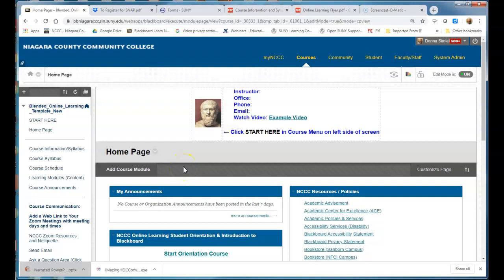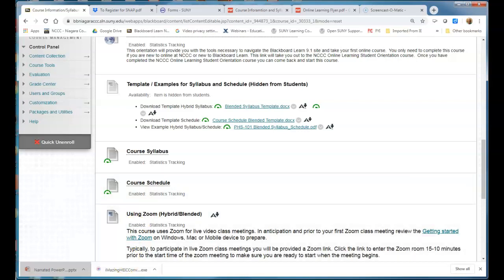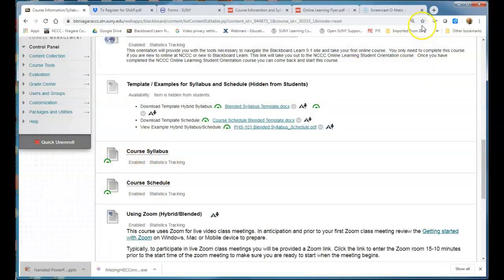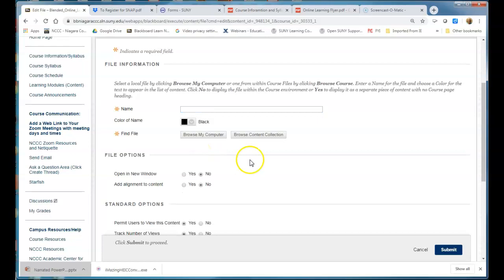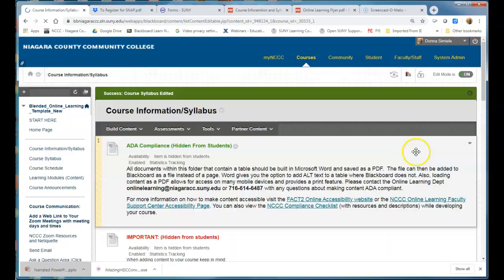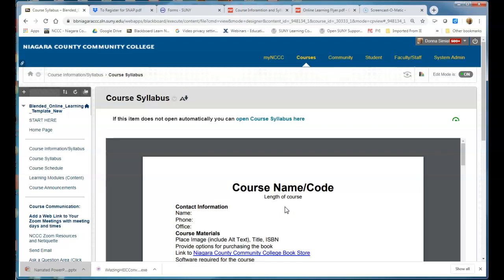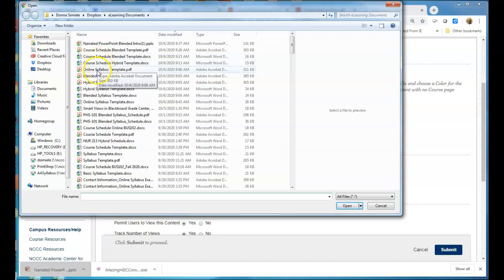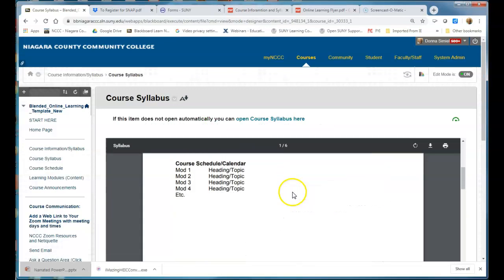Replacing a file in Blackboard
How to replace an existing file in Bb to keep any links live that access the current file.